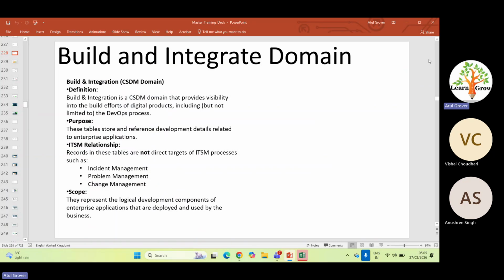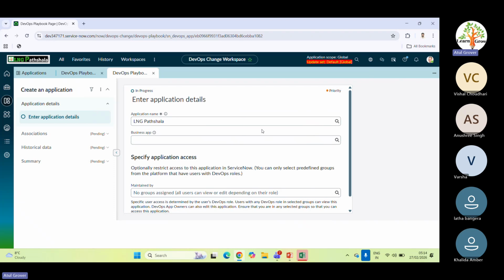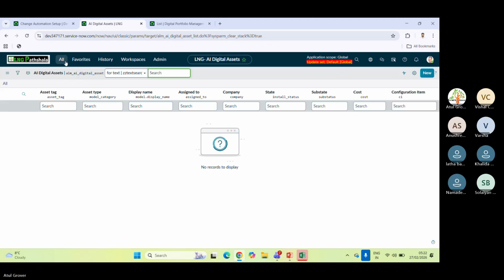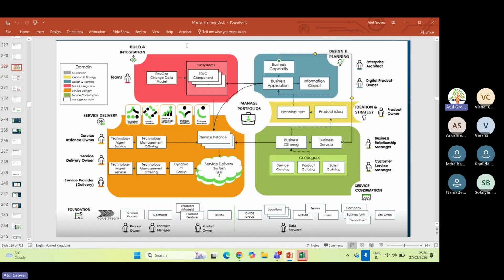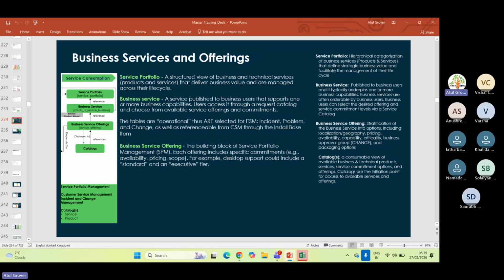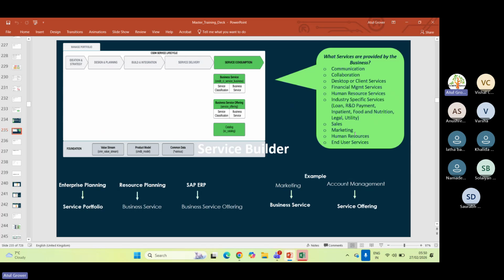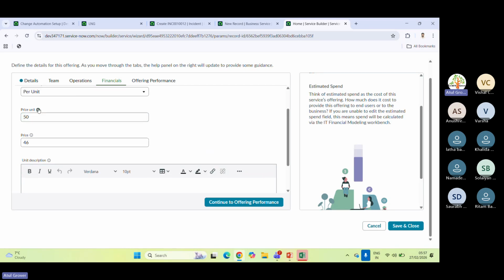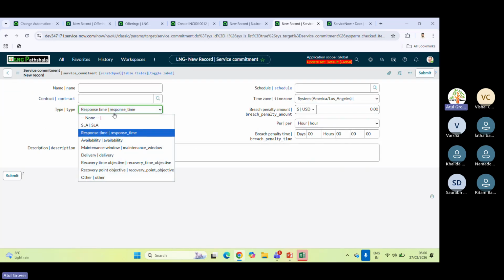CIS-DF - Day34 - Build & Integration - Service Consumption Domains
✅ Day 34 Summary — CIS Data Foundation
1. Build & Integration Domain
This domain transitions from planning and design into actual development.

Converting paperwork (requirements, relationships, design) into working digital products.
Covers:

Build activities
Coding & development
Packaging & release creation
Connecting to 3rd‑party tools

Involves DevOps processes like:

CI/CD pipelines
Artifact generation
Code compilation
Deployment automation

2. SDLC Components
ServiceNow supports two major SDLC types:

Application Changes

Example: Adding new features to WhatsApp.

Infrastructure Changes

Example: Adding new servers, configuration changes.

Includes:

Microservices
APIs
Database configuration changes

3. Relationship Between Change Management & DevOps

Change Management (CHM) integrates with DevOps pipelines to automate:

Creation of applications
Linking business services
Creating changes automatically via Change Velocity Workspace

DevOps creates:

Application record
Artifacts
Pipelines
Repositories
With automatic linking to the parent business application.

4. New Concept — AI Digital Assets
ServiceNow introduced AI-based CI classes & asset management:
Includes:

AI System
AI Model (LLM, MLM, SLM)
AI Dataset
AI Prompt

Purpose:

Track AI-related components just like hardware/software assets.
Stored in AI Digital Asset Table (ALM digital model).
Helps track LLM deployments, datasets, agents, skills, tools.

5. Service Consumption Domain
This is where the customer consumes the service.
Two major roles:

BRM (Business Relationship Manager) – builds relationships & promotes business.
CSM (Customer Service Management) – ensures service delivery & entitlements.

Analogy:

You built a restaurant (capabilities).
Publishing menu items = offerings.
Customers ordering items = service consumption.

6. Service Portfolio Concepts
ServiceNow has 3 layers:
1. Service Portfolio

High-level business areas (e.g., HR, Finance, IT, Learning, Consulting)

2. Business Service

What customers purchase or consume.
Example: Money transfer in WhatsApp, SAP Resource Planning.

3. Service Offering

Variants of a business service:

Standard
Premium
Platinum
Region-based
Price-based

Offering determines:

Entitlements
Pricing
Availability
SLA commitments

7. Catalogs

Provides the menu card for customers.
Must expose offerings to customers; otherwise customers cannot “order” even if it exists.

Types:

Service Catalog
Product Catalog
Sales Catalog

8. Service Builder (New Feature)
A guided, playbook-style interface to create:

Business Services
Technical Services
Offerings
SLAs
KPIs
Lifecycle Management

Simplifies setup with visual steps.

9. Commitments (Service Performance Monitoring)
Evaluates business service health using:

Availability
Response time
MTTR
Change success rate